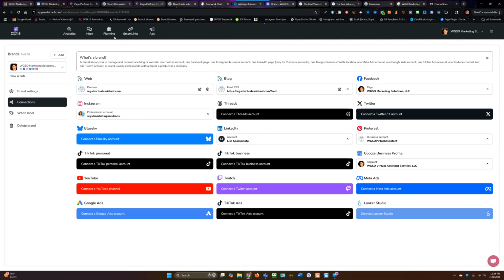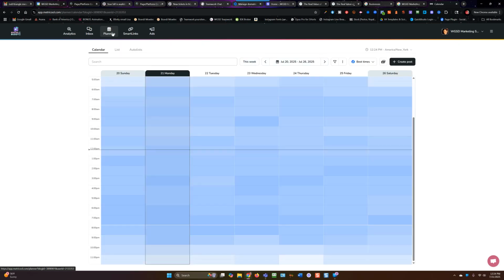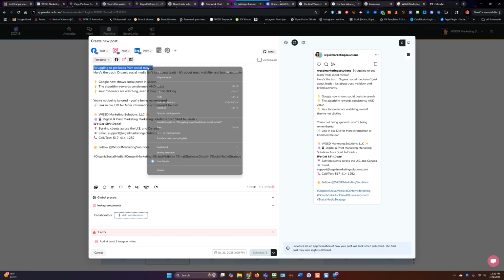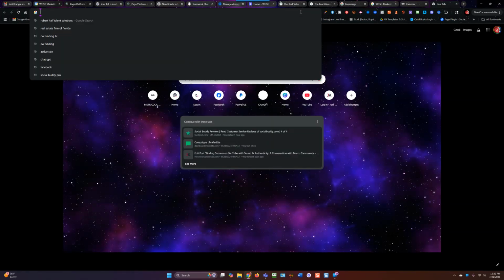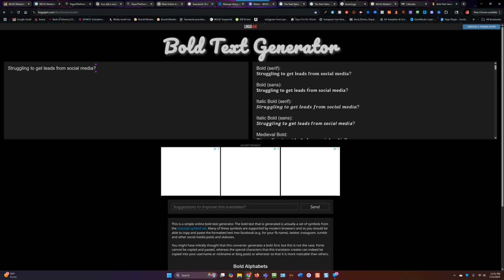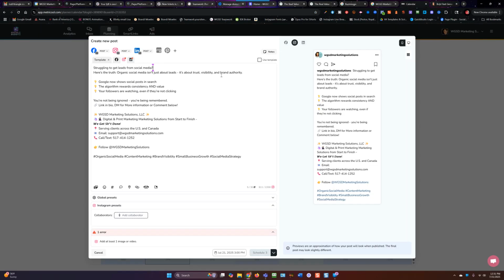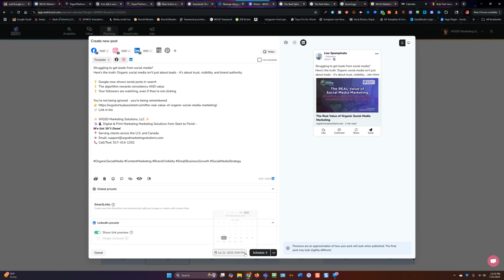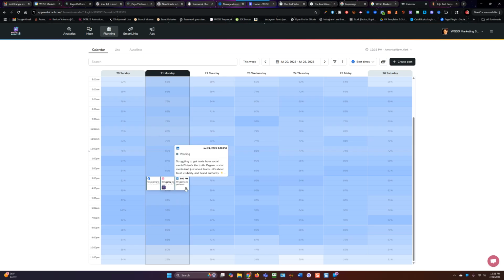Mastering Social Media Post Scheduling in Under 5 Minutes! ⏰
Welcome to WGSD Marketing Solutions! 🚀
We’re here to make marketing less of a headache and more of a powerhouse move for your business! Whether you're looking for AI-powered chatbot solutions, SEO magic, PPC advertising that converts, killer social media strategies, video optimization, or top-tier digital & print marketing, we’ve got you covered.

We’re marketing unicorn ninjas 🦄⚔️—armed with creativity, strategy, and just the right amount of snark to keep things interesting. Oh, and if you're wondering what WGSD stands for?
"We Get Stuff Done"—but let’s be real, stuff isn’t the word we use daily. 😉

What You’ll Find Here:
✅ PPC advertising tips to get the most bang for your buck 💰
✅ Digital & print marketing strategies to grow your biz 📈
✅ SEO, AI chatbots, & automation strategies 🤖
✅ Social media hacks to boost engagement 📲
✅ Video & YouTube optimization insights 🎥
✅ A sprinkle of humor & marketing real talk 💡

We’re coast to coast in the U.S. & Canada, helping businesses shine. Same team, same passion—just a fresh new name to match all we do!

Let’s Connect!